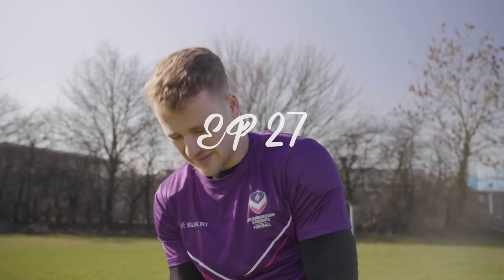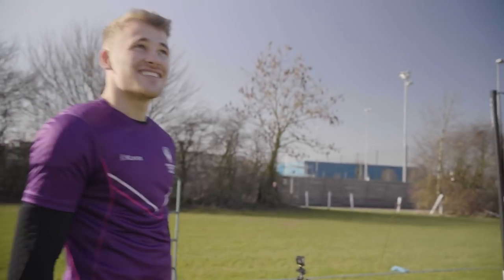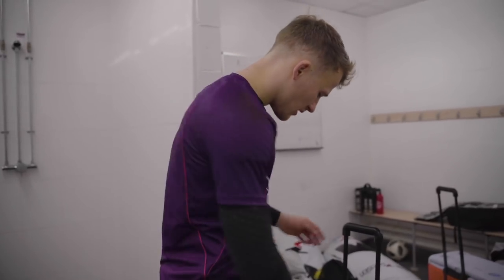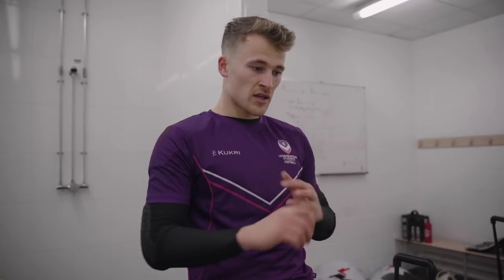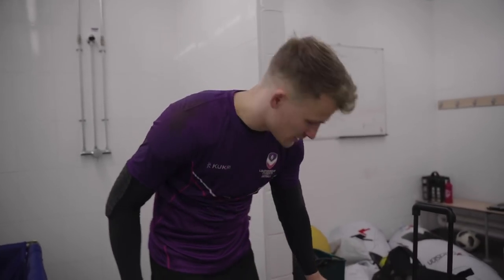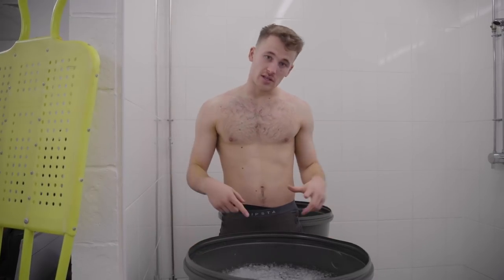Goalkeeper Training & Recovery | Keeping Goals - S2Ep27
In this week’s episode of Keeping Goals, we take you along to a Goalkeeper session which will help me find out whether I’m fully fit, or still needing to recover from my injury.

We also talk about the benefits of ice baths for recovery after training or matches!

'Keeping Goals' is a vlog designed to help me document my journey to becoming a professional footballer. I'm giving it everything I have, and I want to show you all the real, honest version. The grit and not the glamour. Thanks for joining me. Let's see where this takes us.

EDITED BY NAMESJJW: Once again, thank you to Jonny for the editing. His talent makes this series what it is. Check out his stuff on: